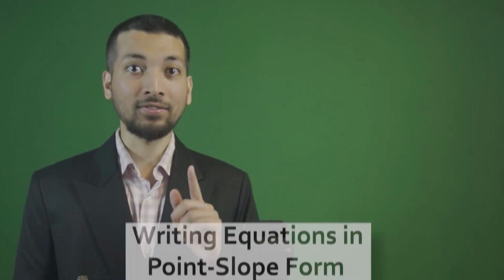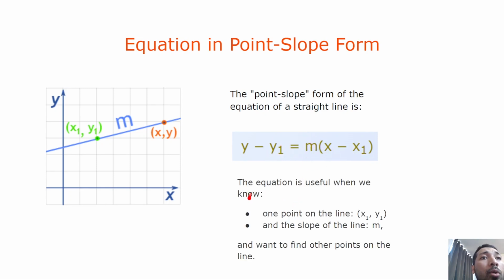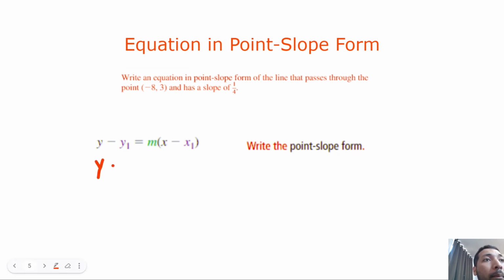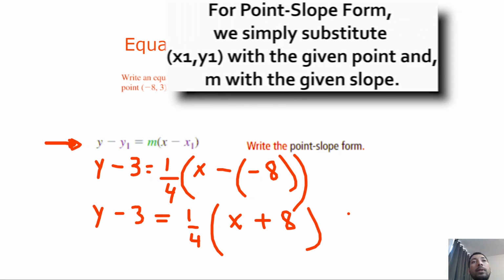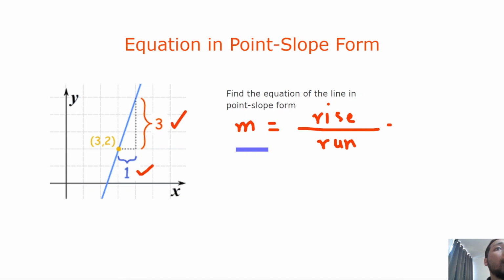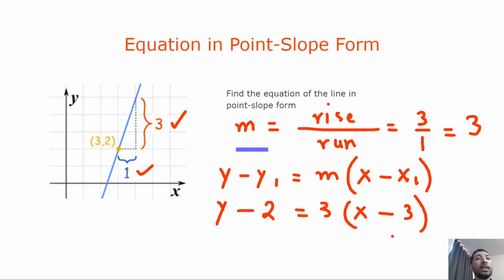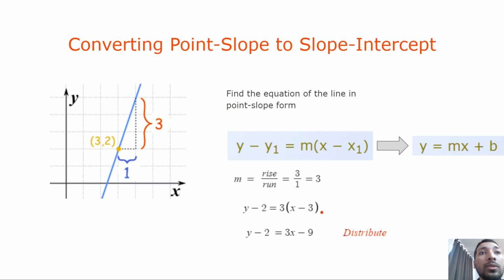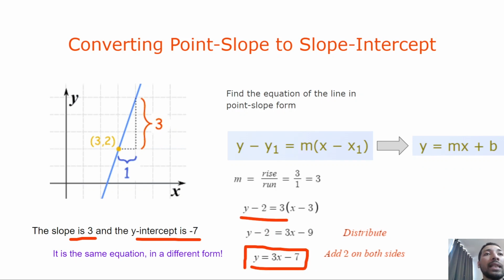How I convert Point-Slope Form to Slope-Intercept Form | Simple Trick | Algebra One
Learn how to write equations in point-slope form y-y1 = m (x-x1) with this step-by-step Algebra One tutorial! 🧮 Discover how to use a given point and the slope to construct equations, and transform them into slope-intercept form. This lesson is packed with clear examples to help you confidently master this essential Algebra topic.

Perfect for 8th and 9th-grade students aiming to strengthen their understanding of linear equations and prepare for advanced math challenges. 🚀

🎯 Want guaranteed Algebra success? Join my Algebra Mastermind System, where I help students achieve A/A+ grades—or I’ll work with them for free until they do!

🌟 Limited Enrollment: 10 more exclusive spots are available this month for students ready to double their learning speed and excel in Algebra in just 12 weeks.